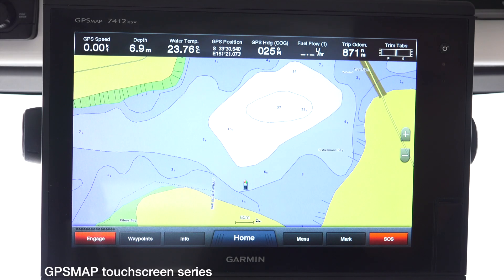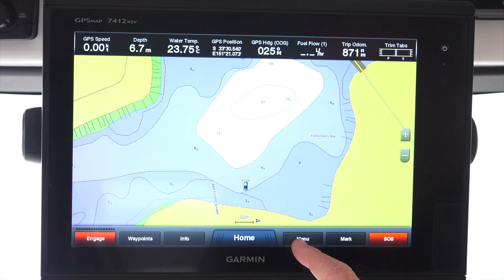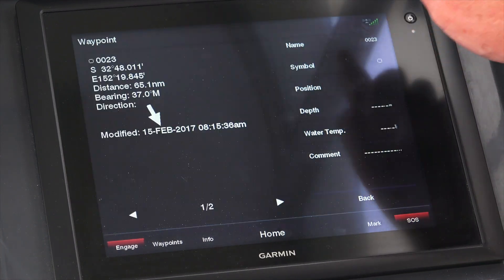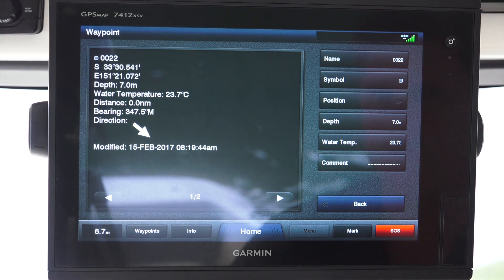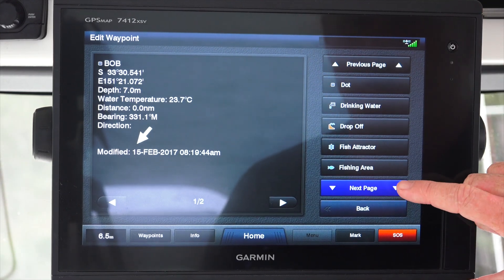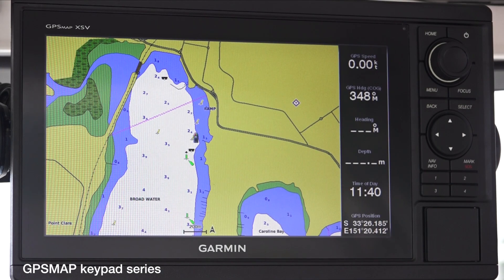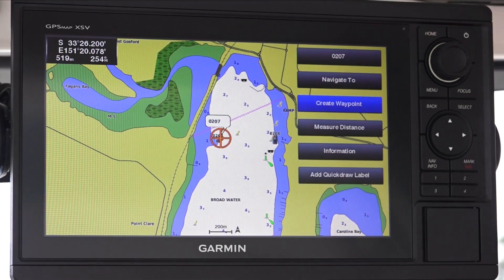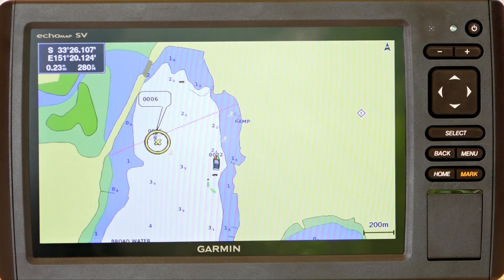Garmin Marine: How to enter a waypoint